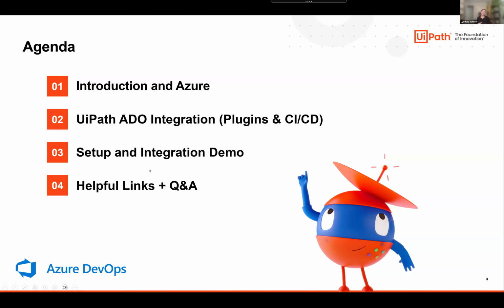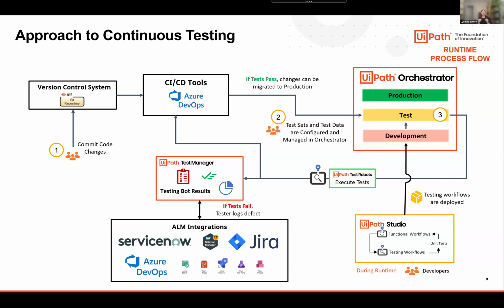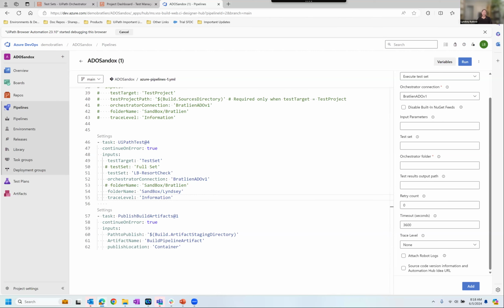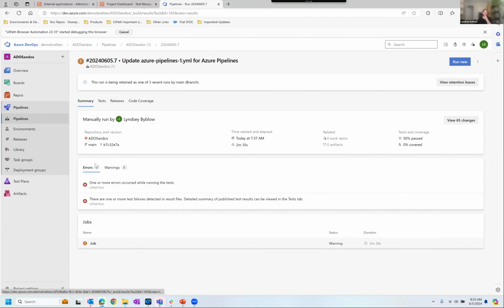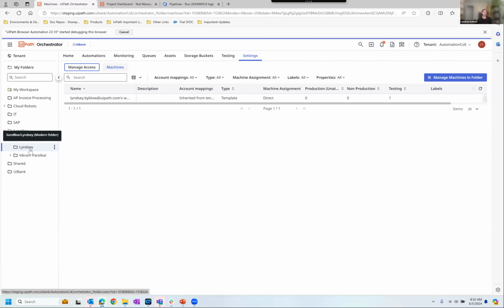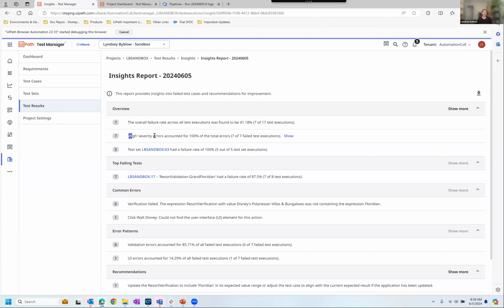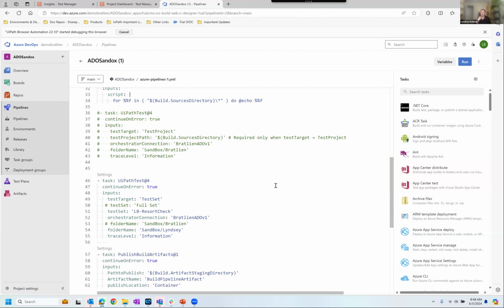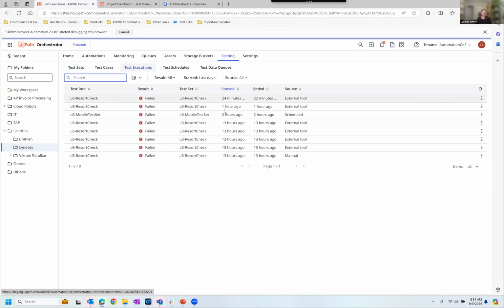UiPath Test Automation using UiPath Test Suite series, part 5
Welcome to UiPath Test Automation using UiPath Test Suite series part 5. In this session, we will cover CI/CD with devops.

Topics covered:

CI/CD with in UiPath
End-to-end overview of CI/CD pipeline with Azure devops
Speaker:

Lyndsey Byblow, Test Suite Sales Engineer @ UiPath, Inc.

This session streamed live on June 5, 2024, 10:00 AM EDT.